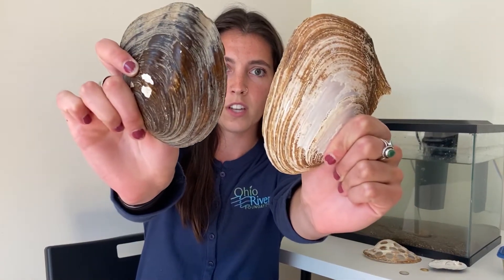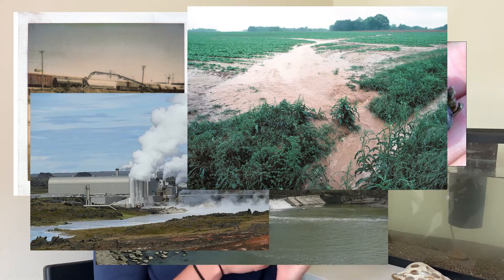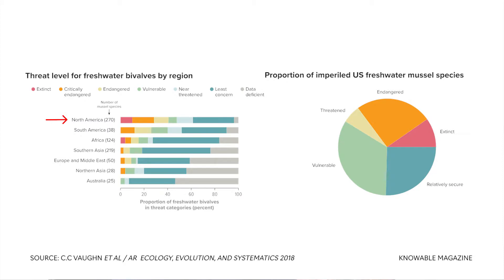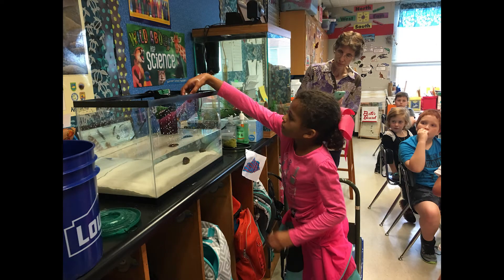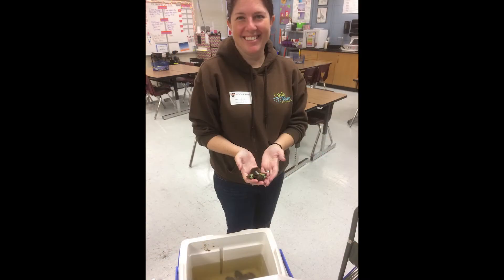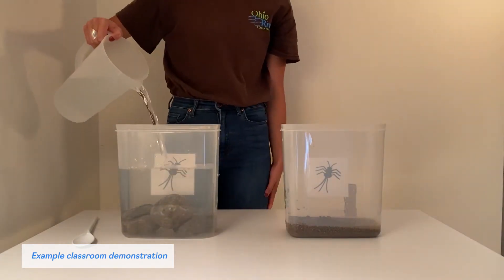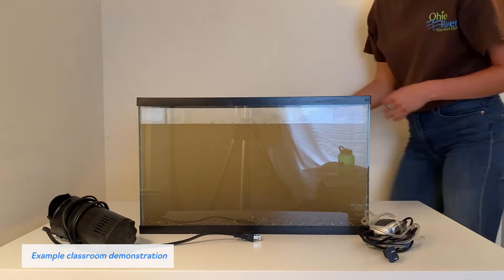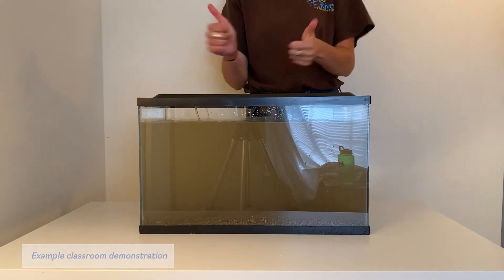Mussels in the Classroom Program Snapshot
This is a short video outlining what teachers can expect when signing up for Ohio River Foundation's Mussels in the Classroom Program. Interested in participating?